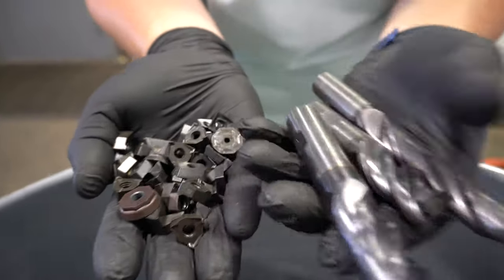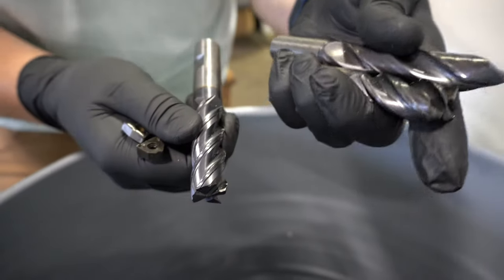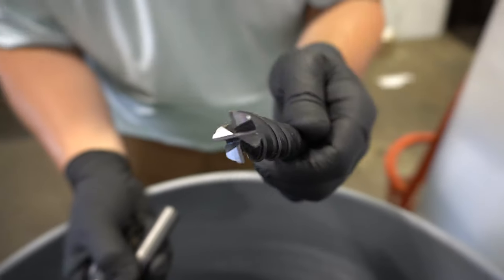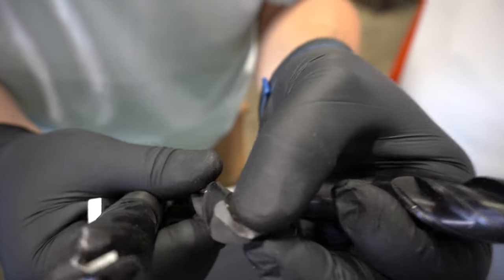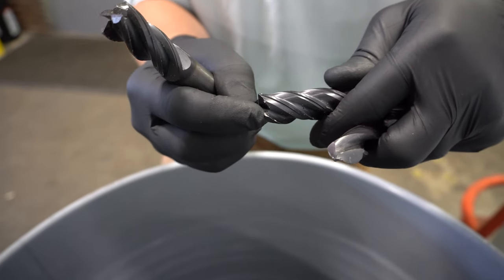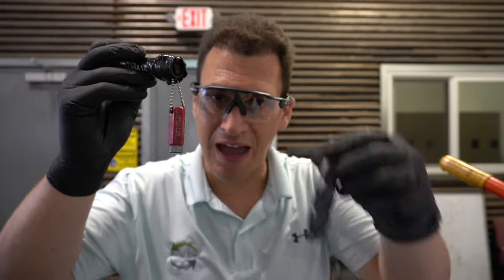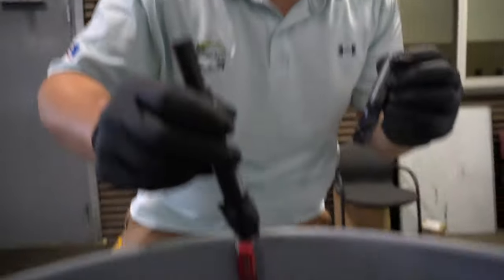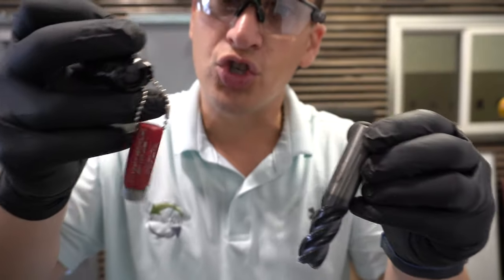Make The Highest Profit from Scrap Carbide - *Bonus Tip*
📈 Check Scrap Prices - Looking to learn a bit more about how to scrap carbide drill bits and inserts? We can help. The iScrap App Team can help you identify and analyze your carbide.

Rockaway Recycling
ATTN: iScrap App - Carbide Testing
311 West Main Street

🧐 Get Breaking Scrap News for ONLY 26¢ PER DAY!